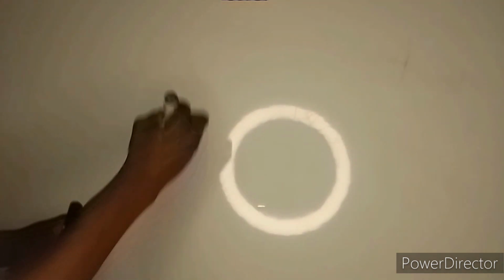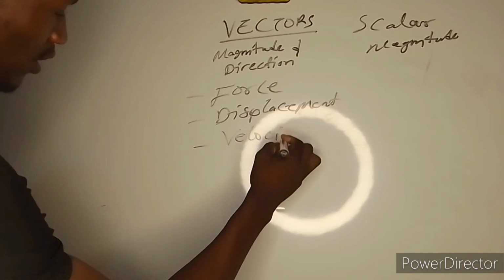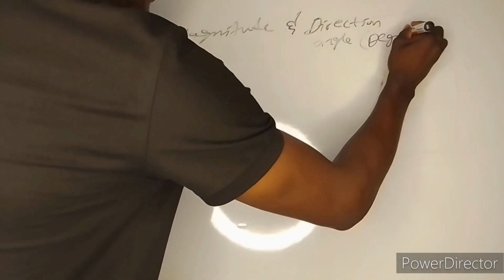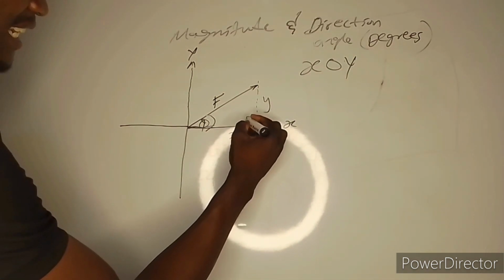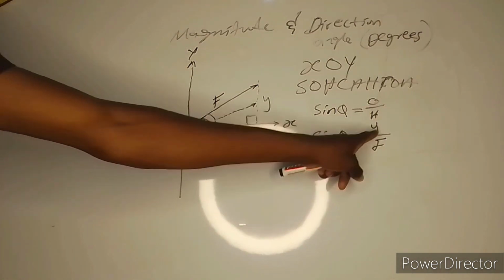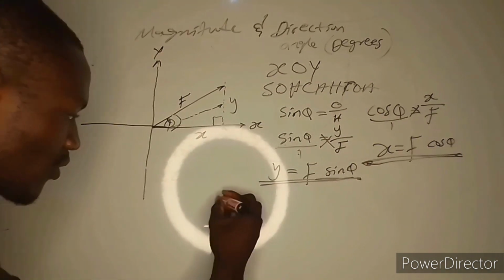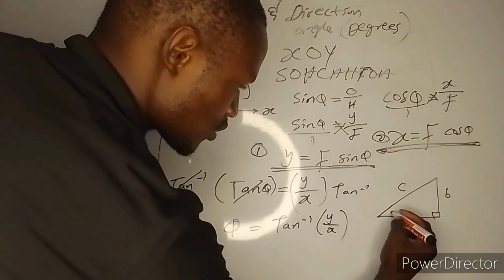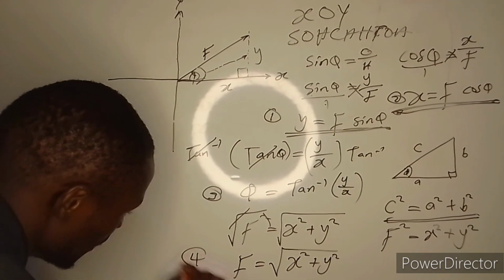INTRODUCTION TO VECTORS | BASICS OF PHYSICS VECTORS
The music used in the first part is not permitted by the owner

This video focuses on the introduction of vectors in physics